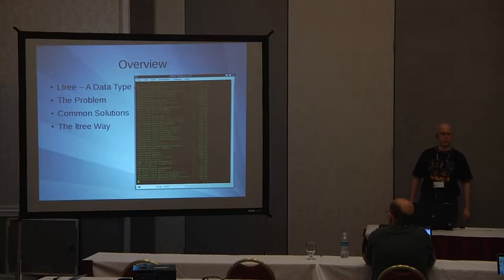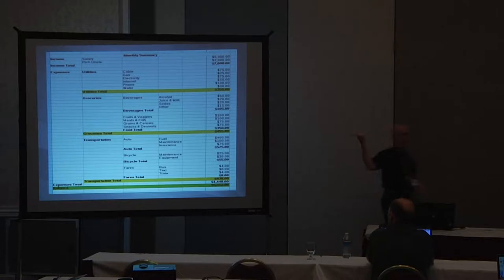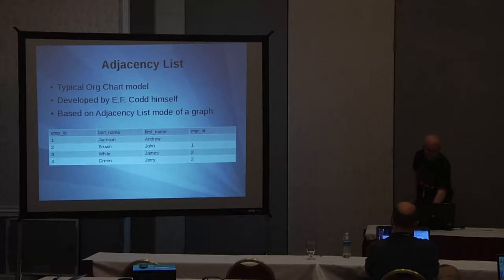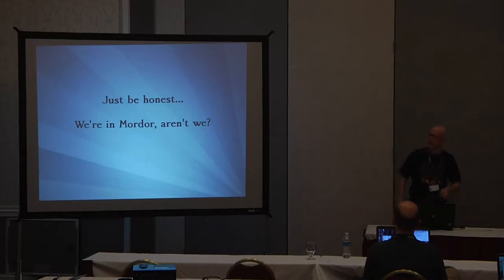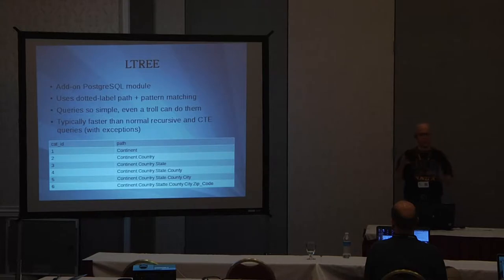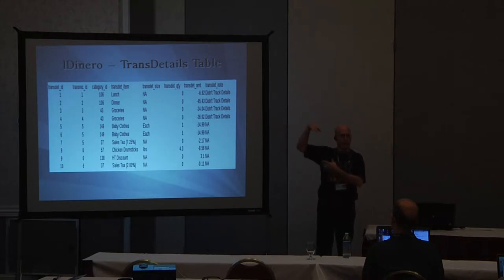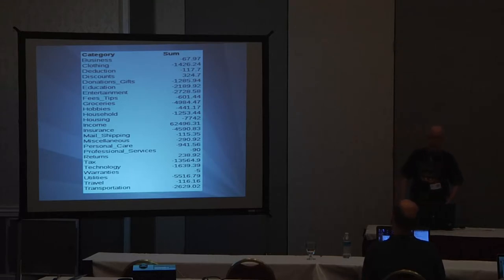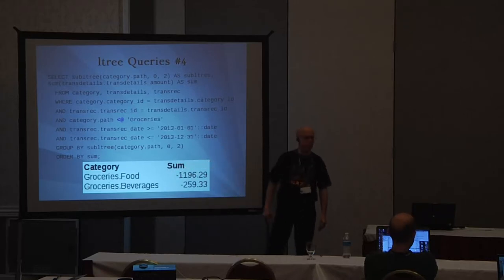2013 SouthEast LinuxFest - Don Parris - Hierarchical Data Structures with Ltree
2013 SouthEast LinuxFest
Don Parris - Making Quick Work of Hierarchical Data Structures with Ltree